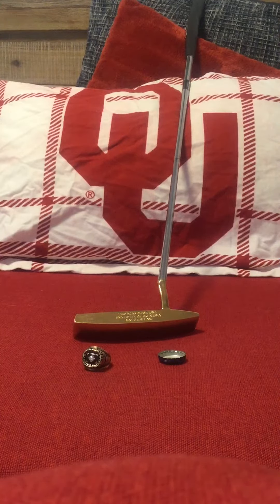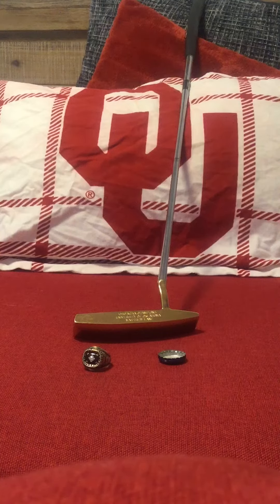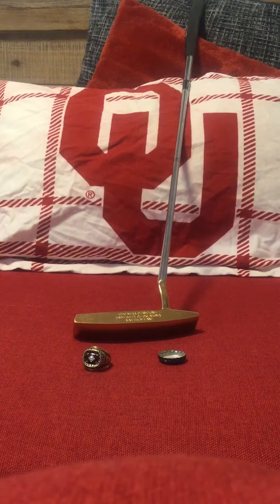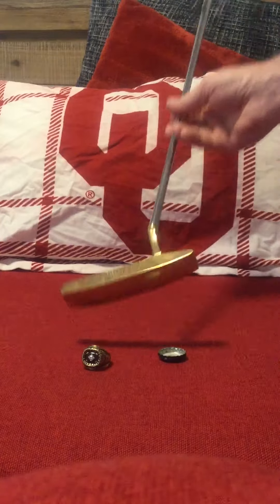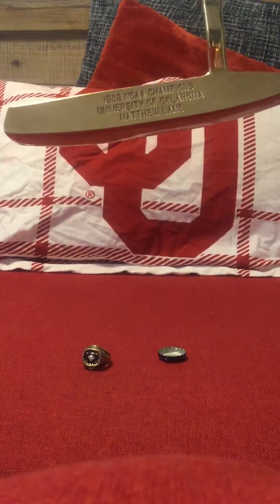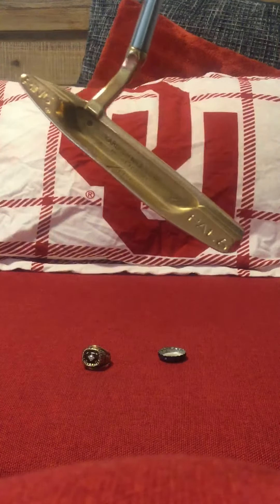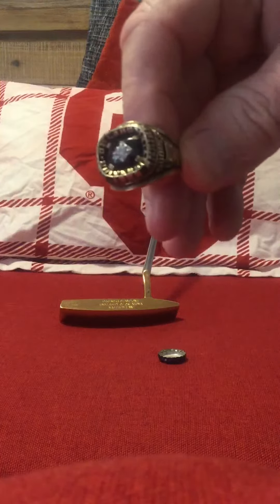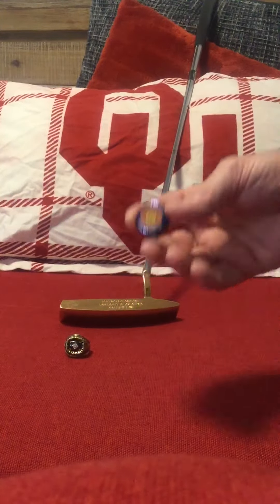Day 27. Summary